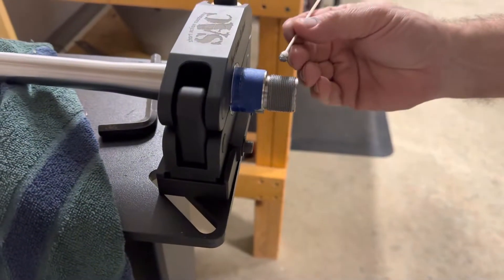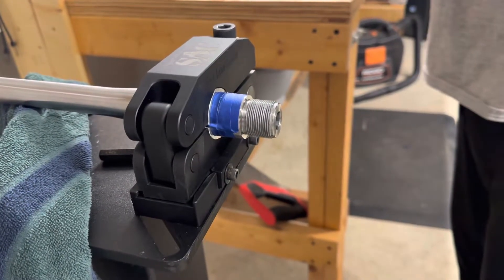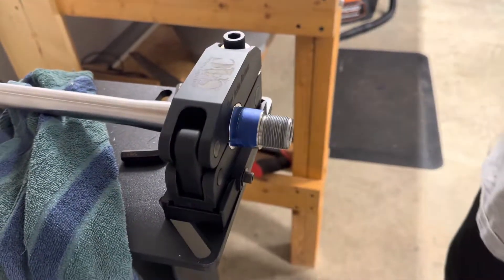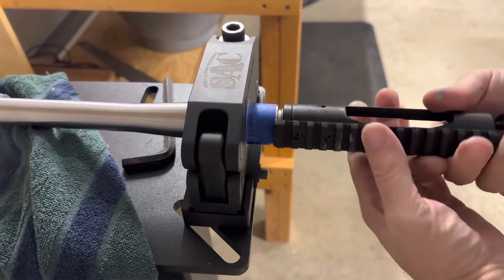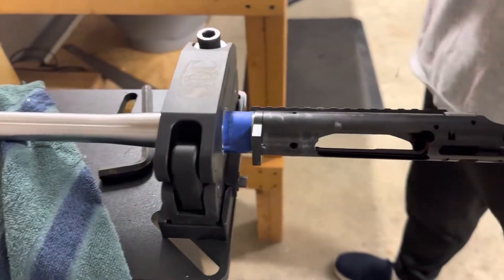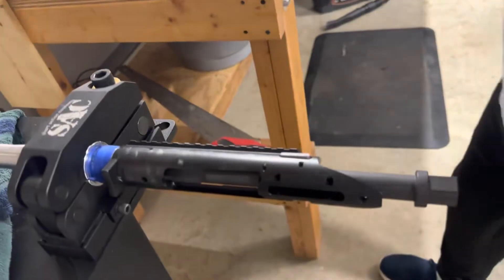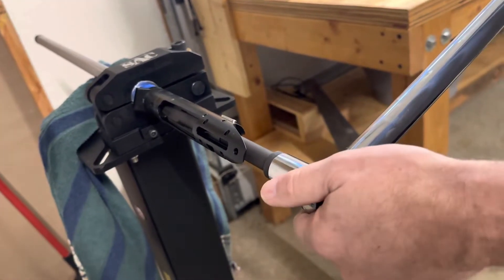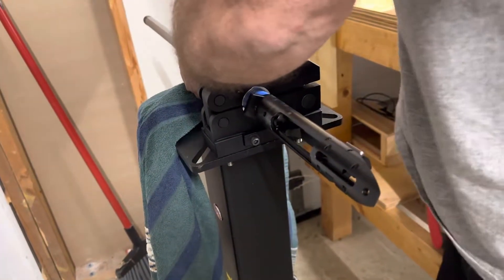Prefit barrel install. No Go / Go gauge was checked.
Installing a Patriot Valley prefit in 7 Creedmoor onto a Zermat Origin.
This girl had very bad, tooling marks, and was very filthy with some sort of film in it. I just installed the barrel in this video to see if the threads all lined up and then took the barrel back off and lapped the barrel then reinstalled it and I use the go/No go gauges.